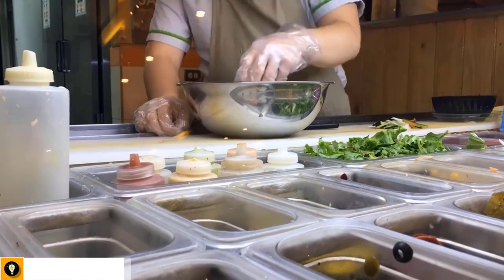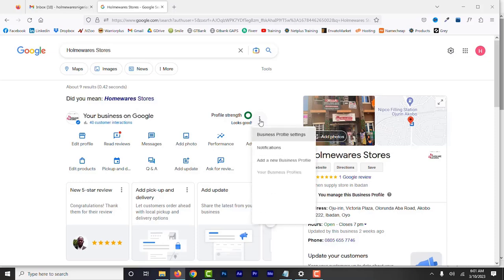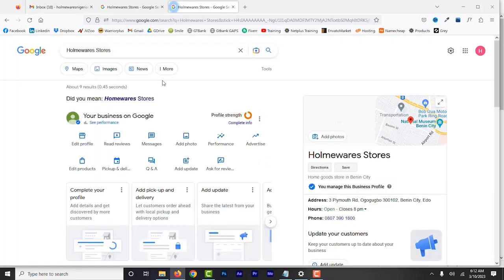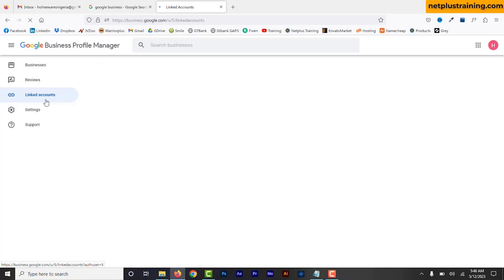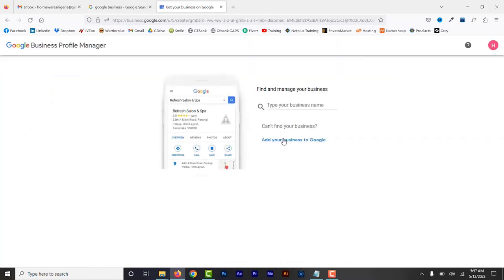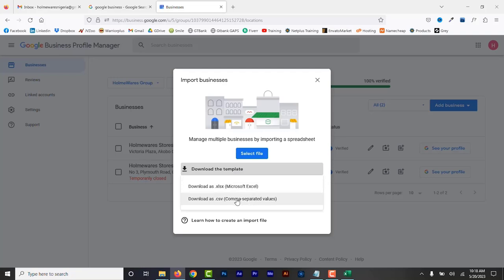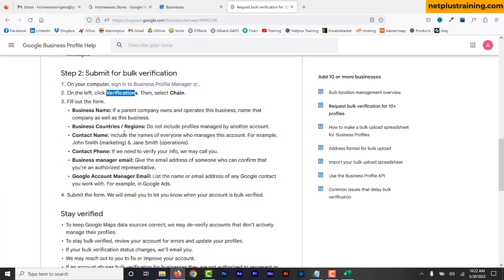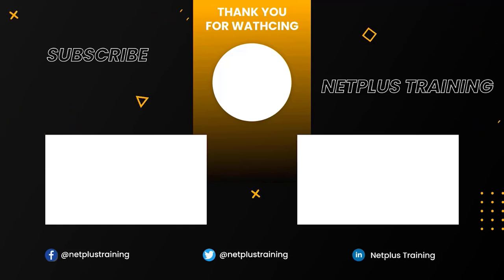How to Create and Manage Google Business Profiles for Multiple Locations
If your brand or business has multiple locations, it is not enough to have one single google business profile for all locations. You need to create unique separate online profiles for each location.

In this video, i am going to show you how to add multiple locations to your Google Business Profile. I am going to show you how to create and manage Google Business Profiles for Multiple Locations in Google Search and Maps and show you how to manage the location profiles in Google Business Profile Manager. I am also going to show you how to create a business group, add businesses to existing groups, transfer businesses to a business group, manage and add users and so on.

Lastly i will show you how to import profiles in bulk, especially if you have more than 10 business locations to add. At the end of this video, you will be able to add, manage and update all your different location profiles efficiently.

Content of this video:
00:00 Intro
01:51 Add a New Google Business Profile in Google Search and Maps
02:49 Add Your Business to Google
05:15 Add Google Business Profile in Google Business Profile Manager
06:18 Create Business Group in Google Business Profile Manager
07:18 Transfer Existing Business Profiles to a Business Group in Google  Business Profile Manager
08:01 Add a new Location to an Existing Business group in Google Business Profile Manager
08:31 Add and Import Businesses in Bulk in Google Business Profile Manager
11:30 Verify Profiles in Bulk in Google Business Profile Manager
13:56 Recap!
14:07 Outro